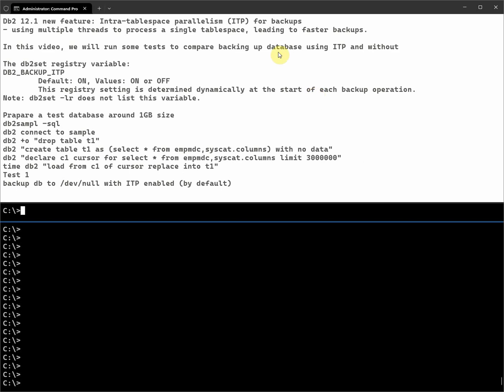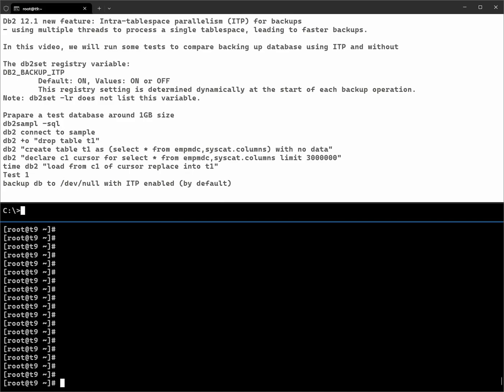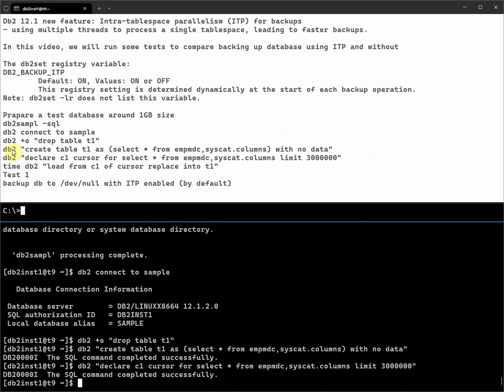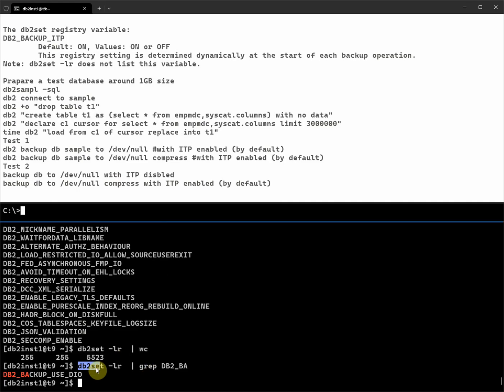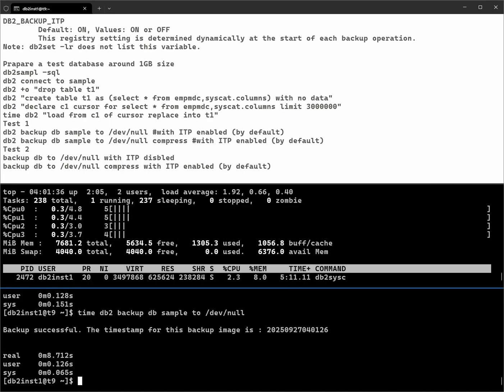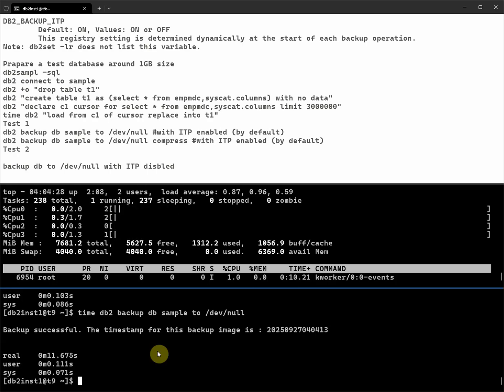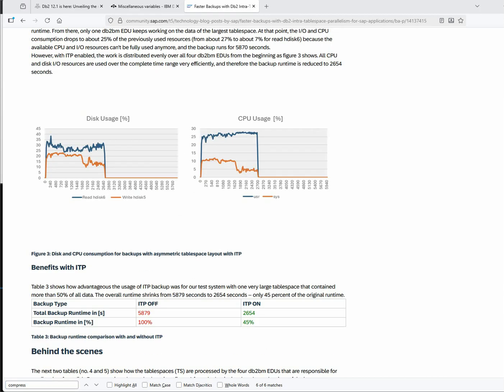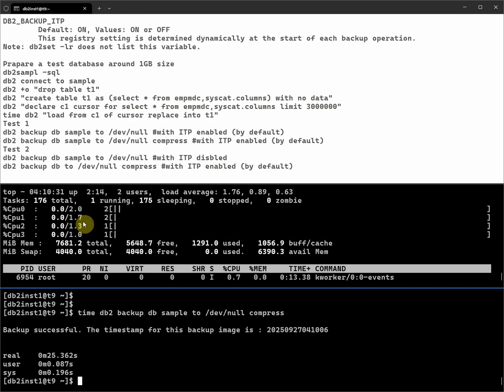Db2 12.1 new feature: ITP (Intra-Tablespace paralellism) for backups